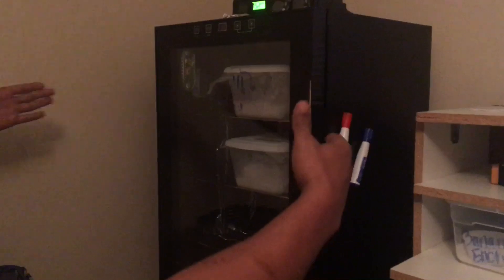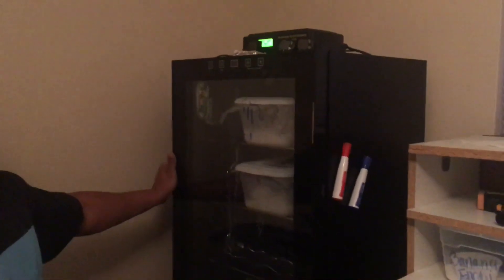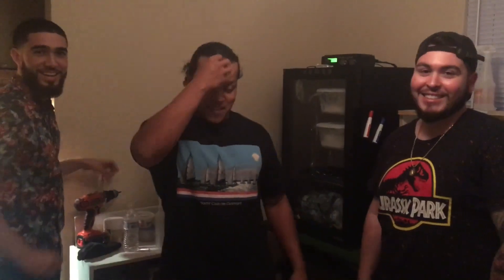Ball python egg candling/update!!! DAY 43!!